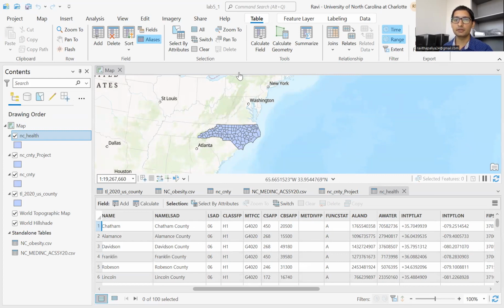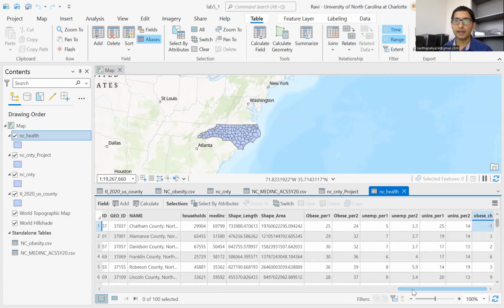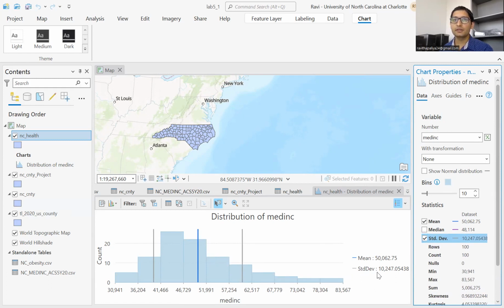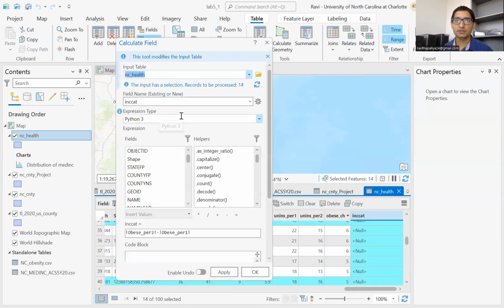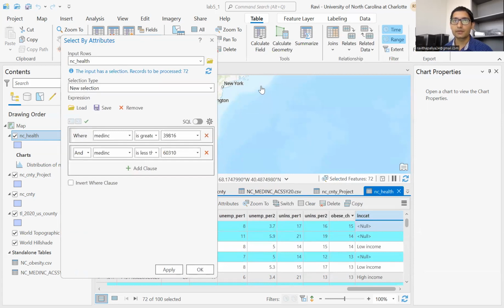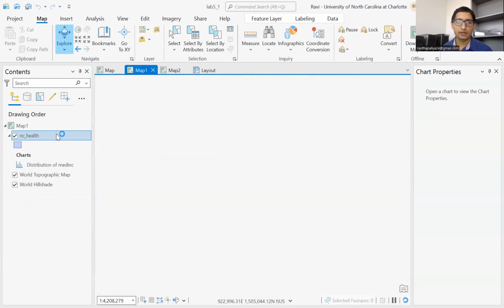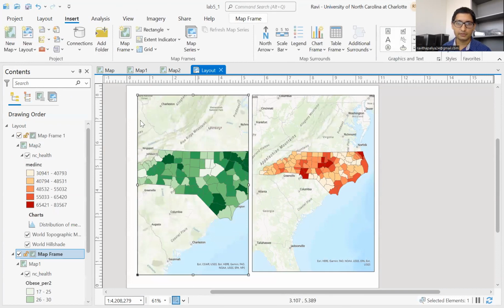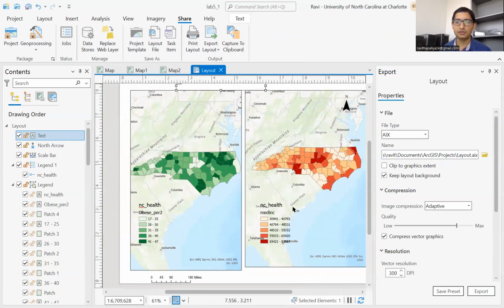Learn GIS with Ravi -Tutorial- Episode 5 Part2